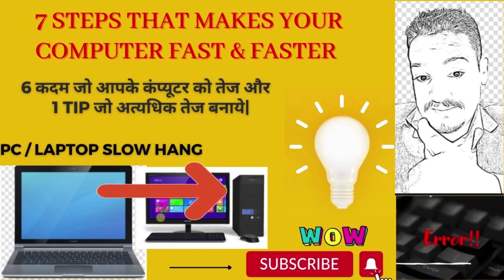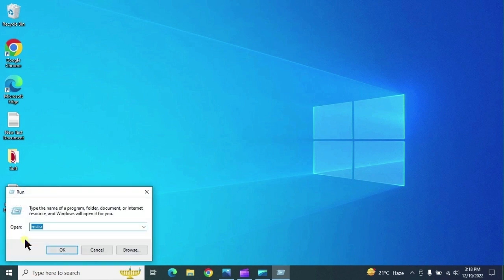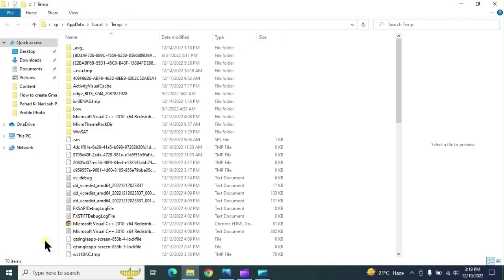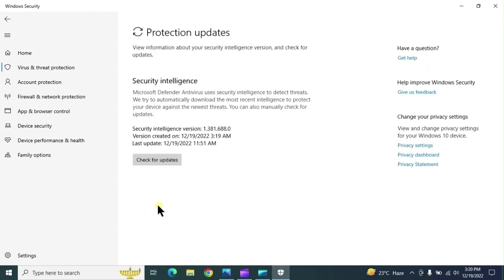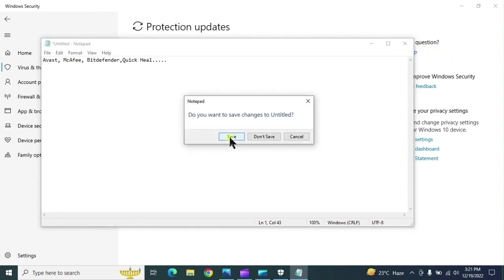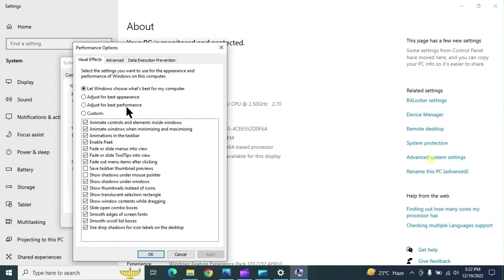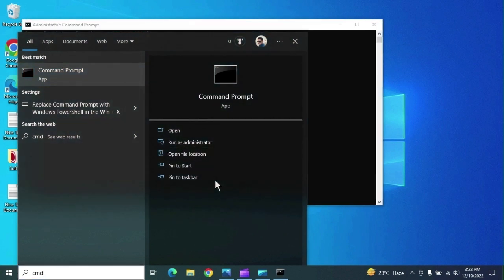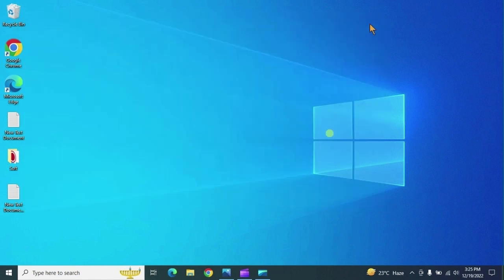7 steps that makes your computer faster | PC Slow Hang issue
CSK tech videos| 7 tips for make your Desktop Laptop faster.